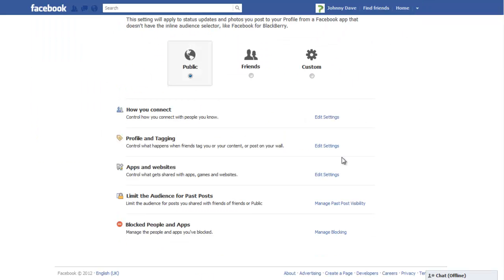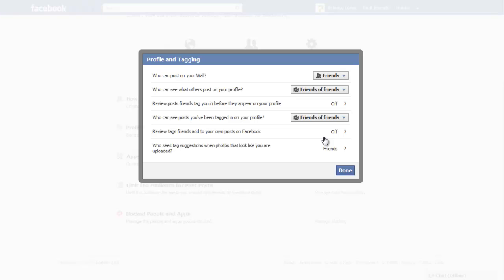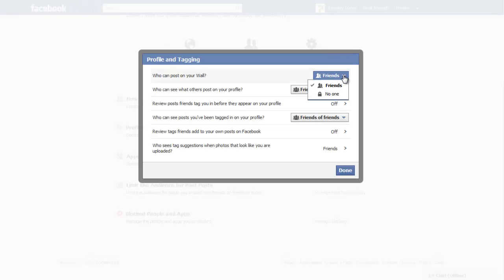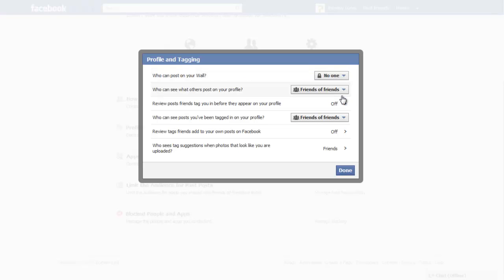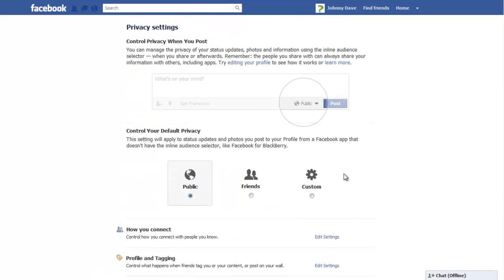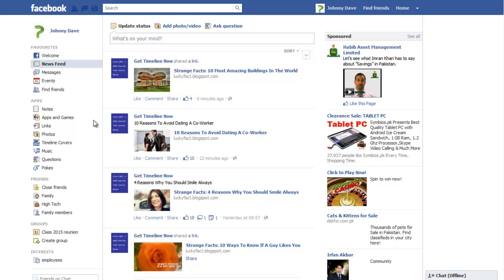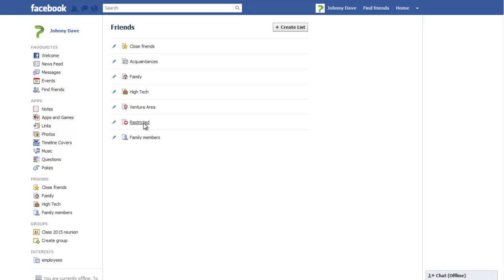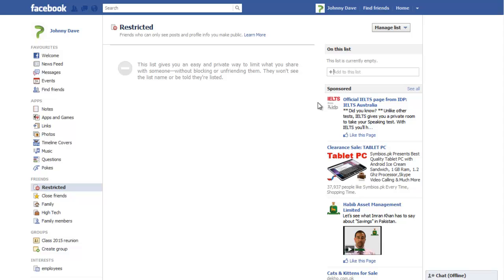How to Restrict Friends from Posting to Your Wall in Facebook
In this tutorial, you will figure out the answer of a common question; how do I restrict a friend or friend list from posting to my wall.

Facebook has multiple applications for user account privacy and security. With the help of different options, you can block a user completely from going through your content, block people from posting on your Facebook wall or just restrict them from personal information and posts that you don't want to publicize. To block a wall post on Facebook, you don't have to hassle through a lot of changes and it doesn't really notify your friends of anything either, unless they go through your wall.

Step # 1- Go to privacy settings

On your Facebook home page, select the drop down menu to access the "settings" panel. Select the option titled "privacy settings".

Step # 2- Edit profile settings

From the main privacy settings page, you will need to go to the "profile and tagging" section and click on the "edit settings" option.

Step # 3- Limit wall posts

In the "profile and tagging" window, click on the "settings" button and select "friends" or "no one" in front of the "who can post on your profile" section. Click on "done" when you have applied changes. Go back to the "home" page once you are done.

Step # 4- Go to the friends section

Now, click on the "friends" option to open its section. From here you will be able to limit people in groups instead of applying it on each person individually as that would take up a lot of time.

Step # 5- Select a restricted list

Click on the option titled "restricted" from all of your lists. Over here you can add people that you do not want to show your complete profile to. You can use this list and its settings to restrict friends or friend list from posting to your facebook wall. It will also keep them off of your personal photos, posts and tags unless you make them public.

Step # 6- Add friends to restricted list

In the "on this list" section, type out a friend's name and add them in so they can be restricted from adding a wall post on your Facebook. This list will also keep them away from your private posts and newsfeed.